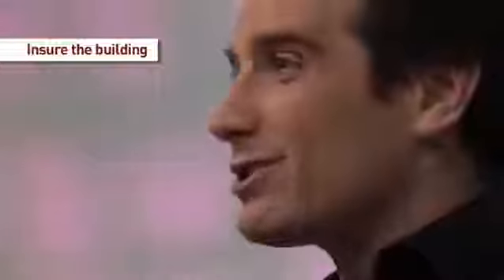Small Business Insurance